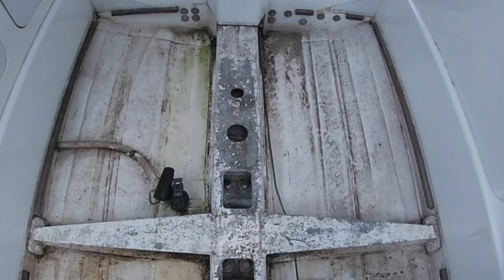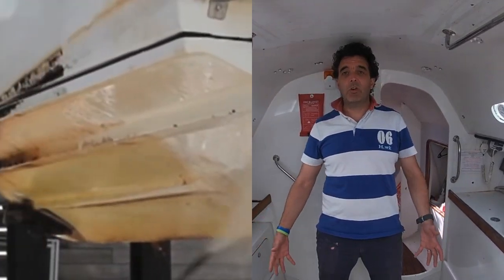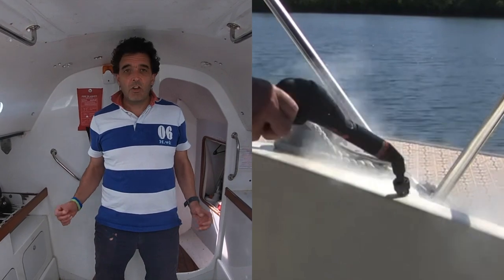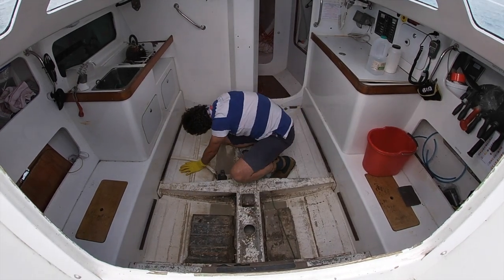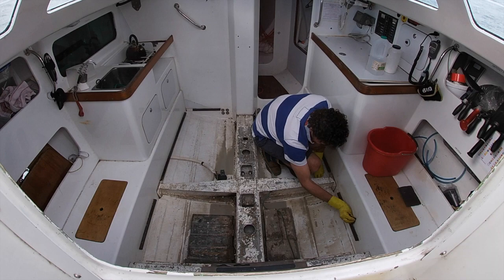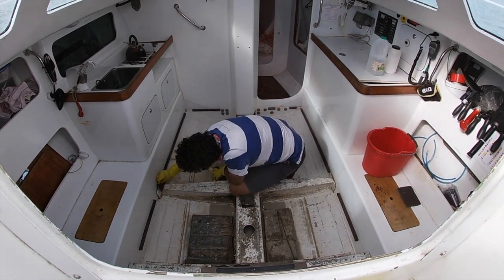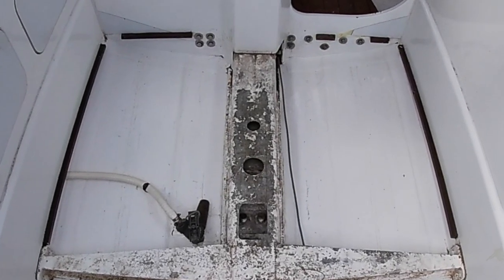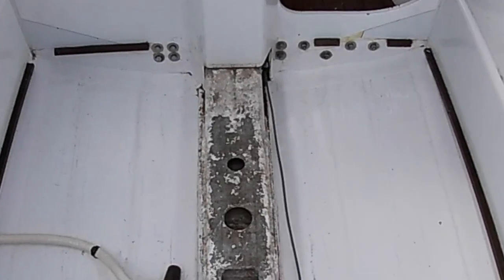Cleaning Fibreglass, fast and effectively.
Cleaning fibreglass and Gelcoat can be time consuming and messy if you use power hoses or steam cleaners and both of the techniques can still leave stains due the pours properties of fibreglass and gel coat.

Many of the most hard clean stain in fibreglass are a result of small particles  of  metal (often in the form of rust) getting sucked into the fibreglass. The best way to address this is with an Oxalic Acid based cleaning solution. The acid penetrates the fibreglass de-solving the stain which can return even the most stained fibre glass back to near new.

An Oxalic Acid cleaning solution not only attacks rust stains, it works equally well with mould, algae or anything else that has passed into the fibre glass through osmosis.

Most of the commercial fibreglass cleaners have Oxalic acid as their primary ingredient, rather than paying over the odds for expensive products you should purchase some oxalic acid and make your own fibreglass or Gel Coat cleaner for a fraction of the cost.

OXALIC Acid 99.6% 2 Lb. Crystals

OXALIC Acid 99.6% 5 Lb. Crystals

To mirror the commercial cleaning products add some detergent and wallpaper paste powder and you will get a product which you can apply to any surface.

1 litre of luke warm water
200g Oxalic acid powder
50mls car wash detergent (any mild liquid detergent)
Wallpaper paste powder (to required consistency)

Add the acid to the water then slowly add some paste powder until mix starts to thicken. Stop short of the consistency you need and let it sit for a few minutes, it will thicken further, finally add the detergent and give it a final mix. Brush on, leaving for 10-15 mins before pressure washing off to reveal your sparkling hull.

Once you are clean it is a good option to neutralise the acid with some borax. Just throw on some borax and mop it around before you mop up the acid remains.

We hope you enjoyed the latest episode as the team at bottom up boats restores their Mumm 36.

Thanks for supporting Bottom up Boats !